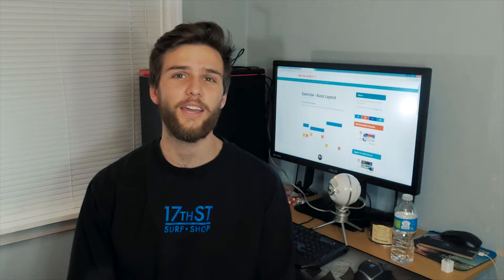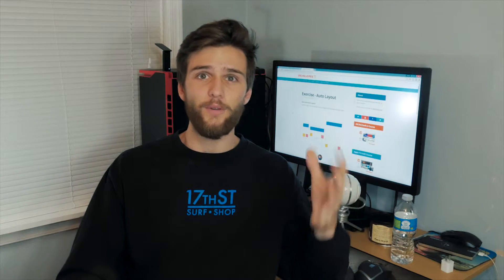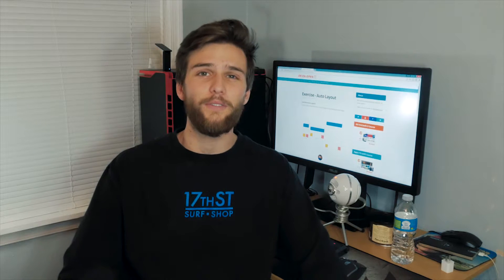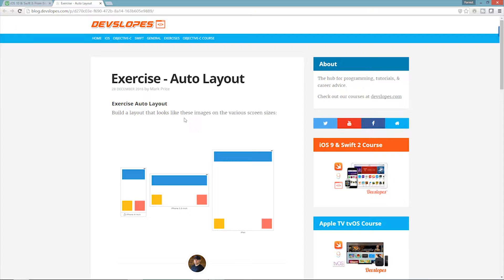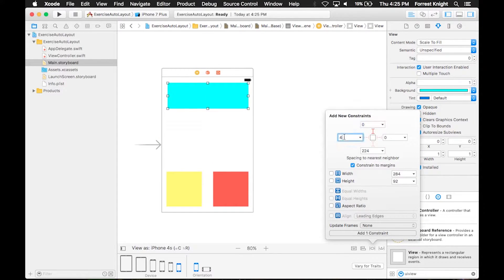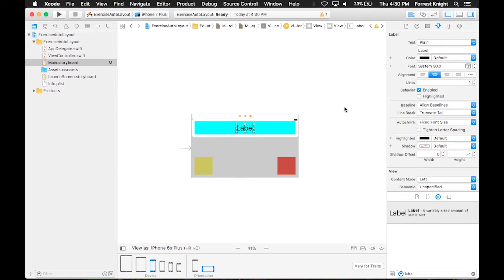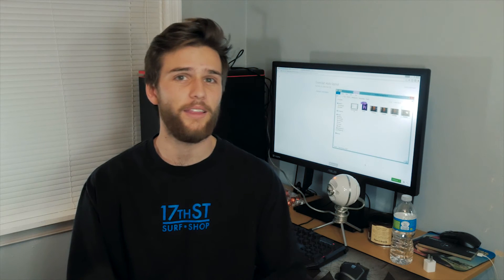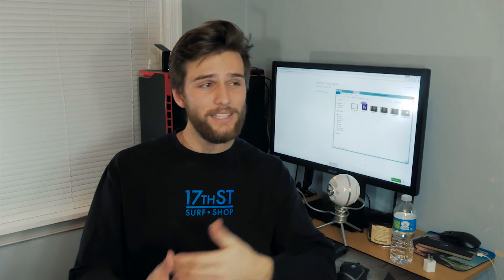Creating an iOS UI with Auto Layout - iDev Journey #14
How to use auto layout in Xcode and iOS. We complete the auto layout exercise from the Mark Price iOS 10 & Xcode 8 course and add a few things to it.

I am currently learning iOS development, then I will track my app build progress, followed by building that app into a business. I also plan to start freelancing at the beginning of 2018.

Hi, I'm Forrest Knight. If you have ever wanted to create an iOS app, or any app for that matter, I want you to create it as I create mine. I will encourage you to finish and I hope you encourage me! Also since I'm a bit rusty, I will be refreshing my brain in the realm of iOS development before creating my app by creating simpler apps.